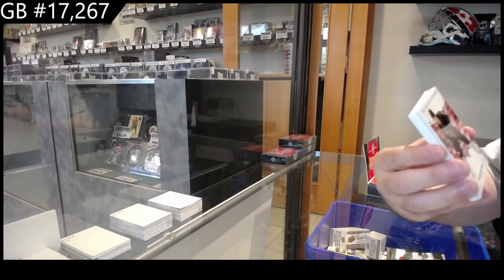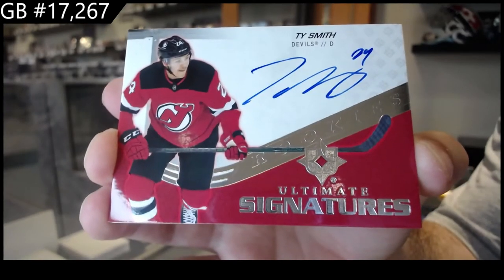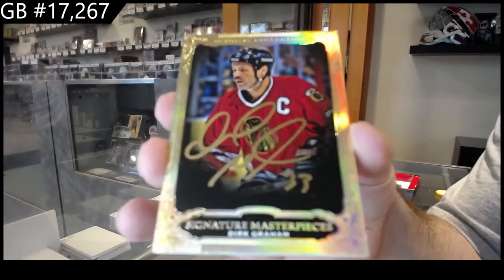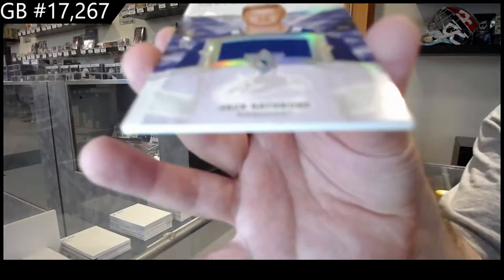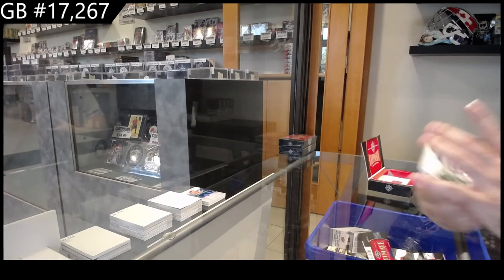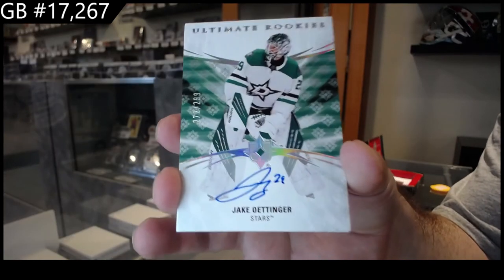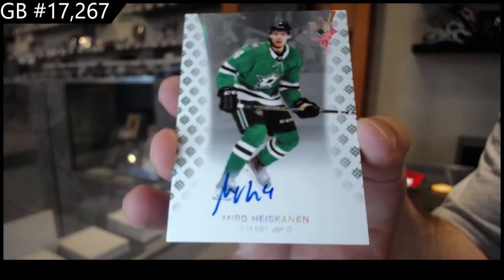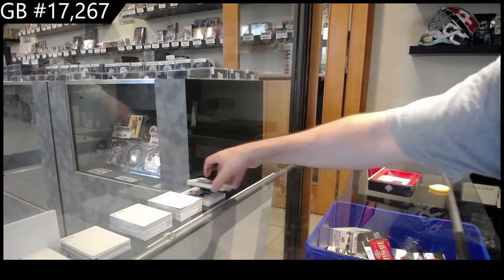20-21 Upper Deck Ultimate 2 Box Break C&C GB #17,267